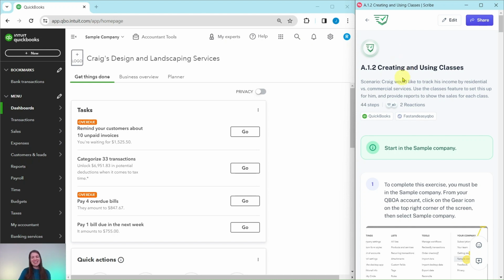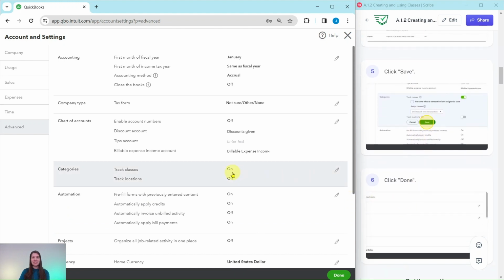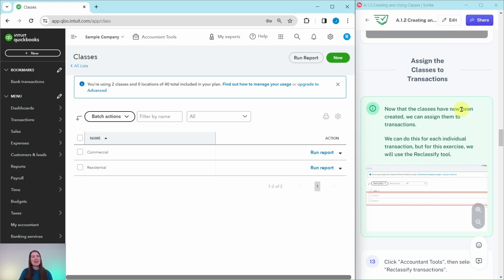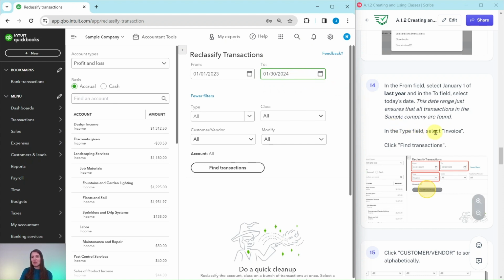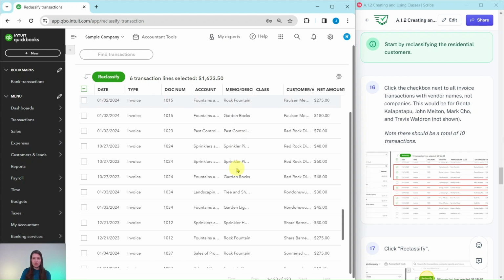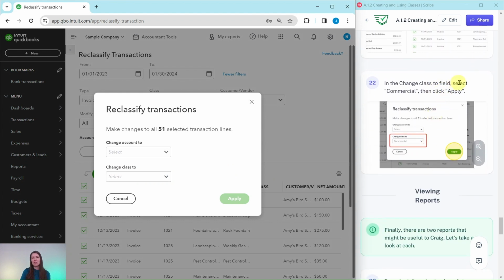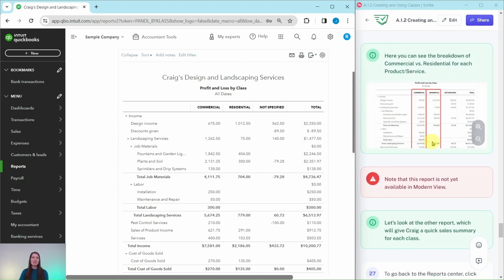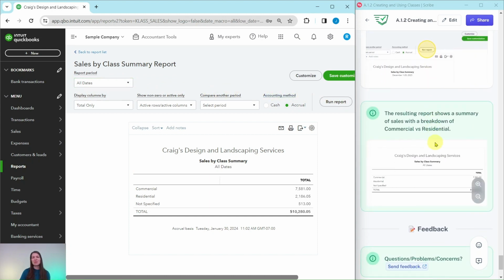Let's Practice QBO - Creating and Using Classes